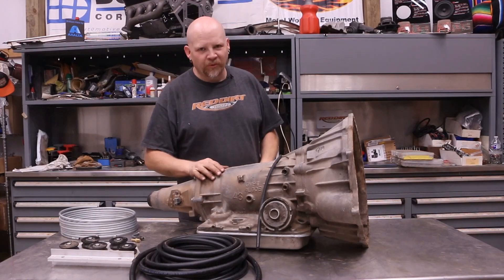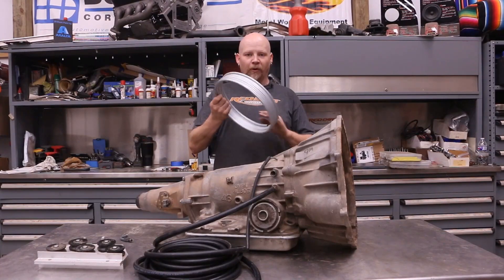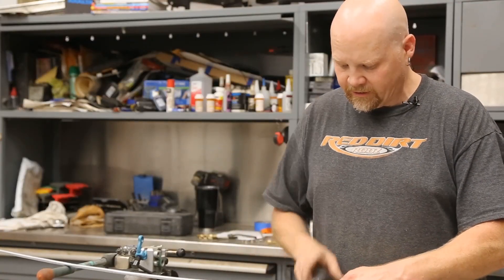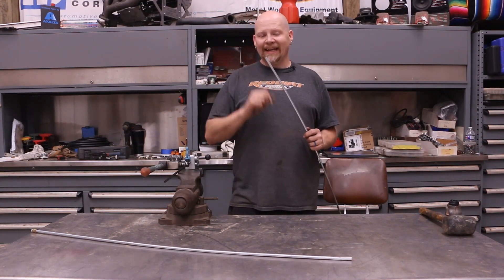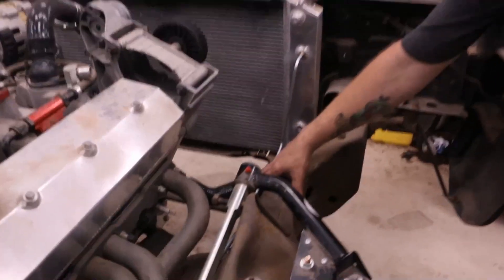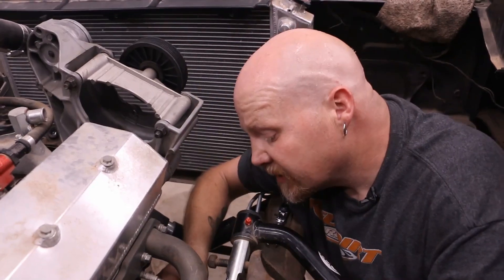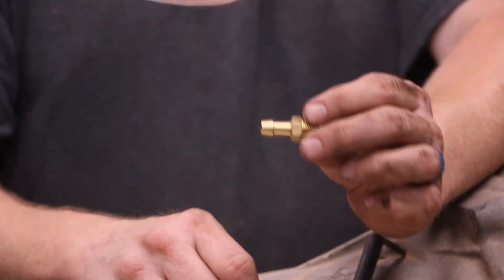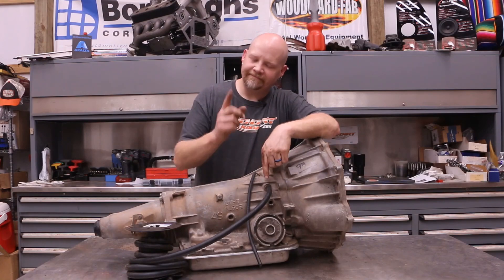El Camino Project: How To Bend Hard Lines For A Transmission Cooler (also for brake and fuel lines!)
Automatic transmissions need to cool the fluid so it doesn't burn up. For most applications, this means running coolant lines to the radiator (or separate cooler). Instead of running rubber lines the whole way, we like to make hard lines that run along the frame and then connect to the transmission with a short section of rubber line.

Jefferson walks you through the entire process of straightening coiled hard line, flaring the ends, bending the lines to fit, and connecting all of the hoses. You can use this process for any hard line such as brake and fuel lines.